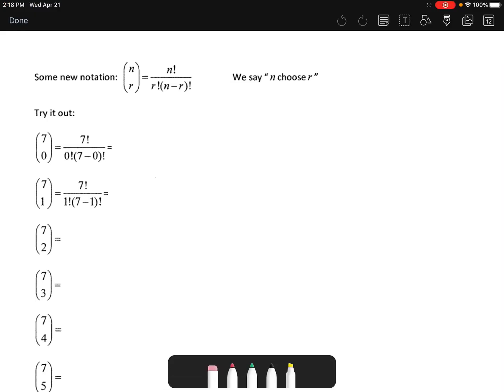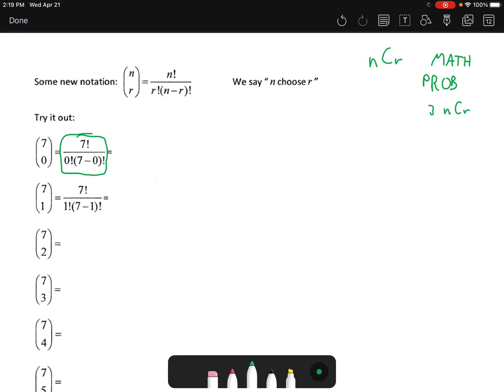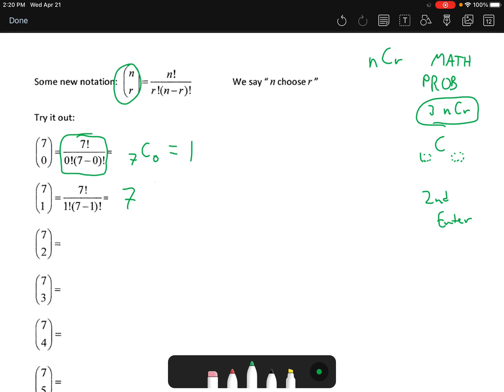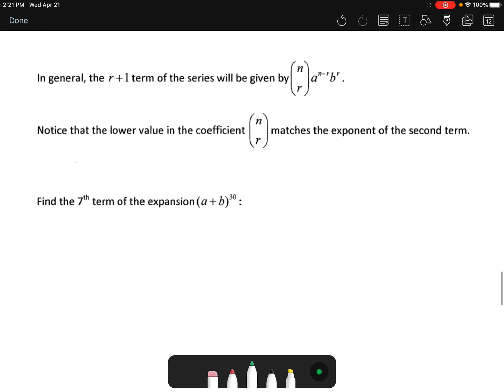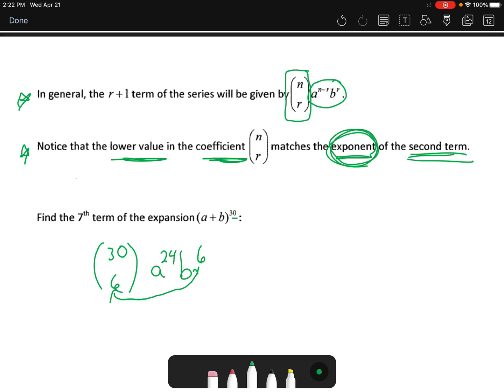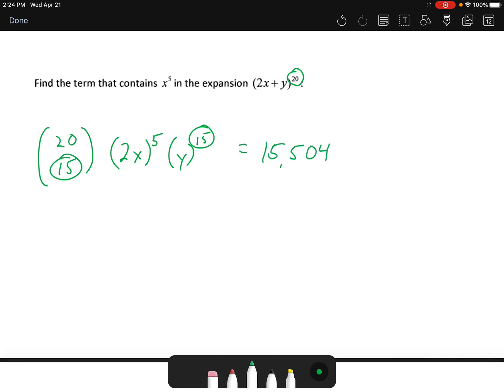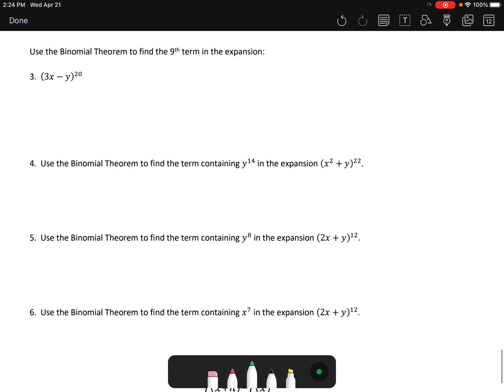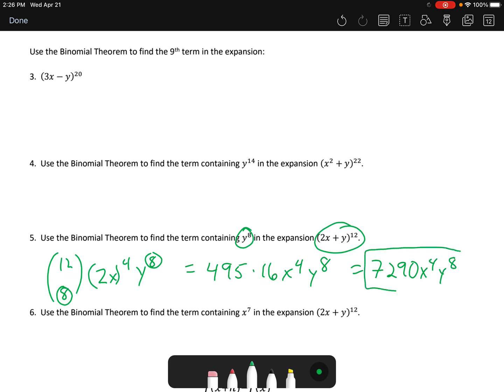Binomial Theorem Video #2